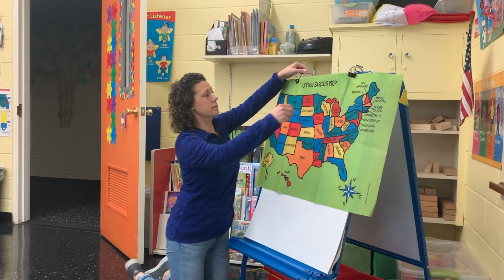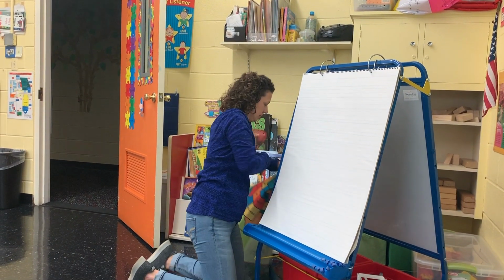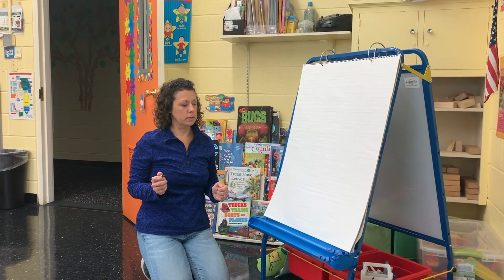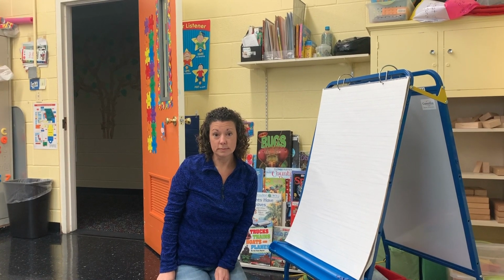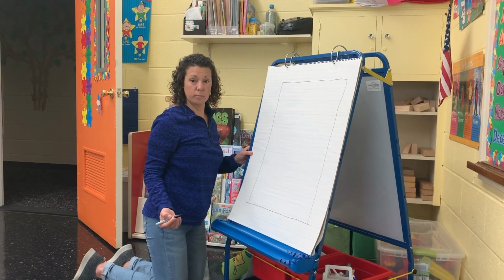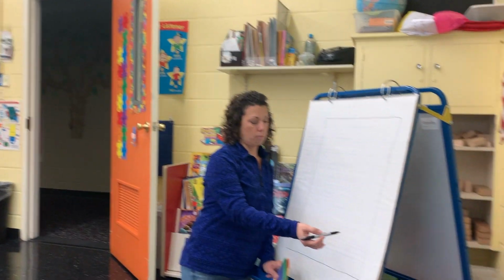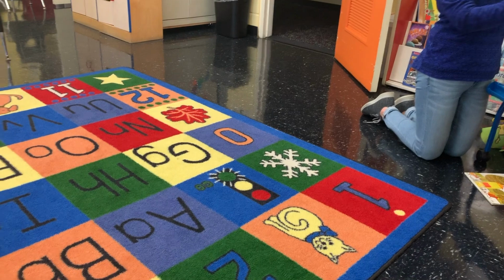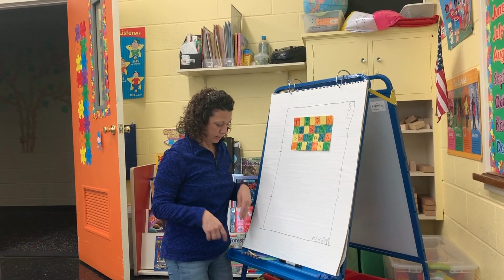Rosie's Walk Part 2